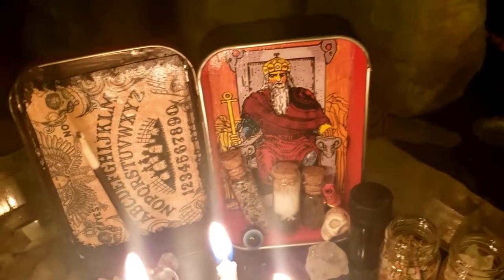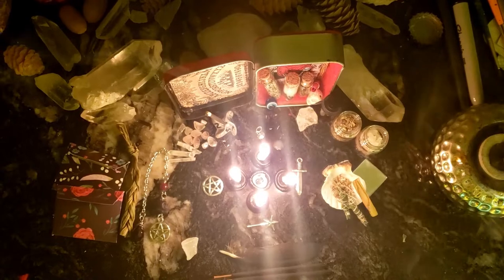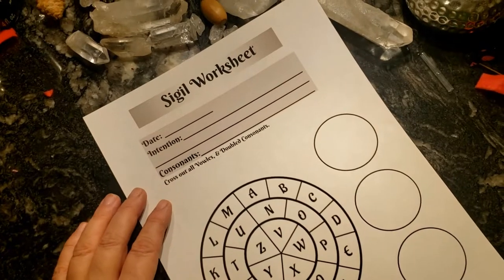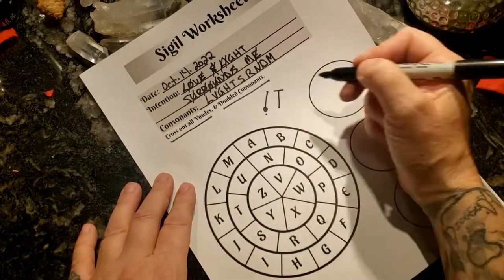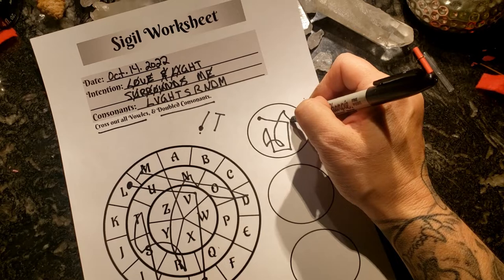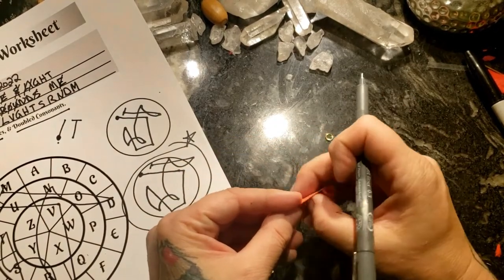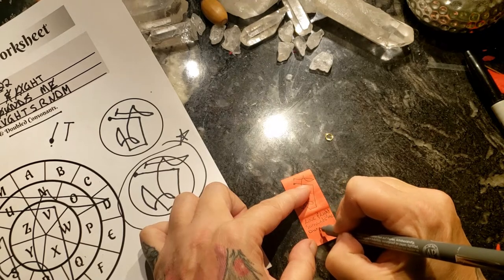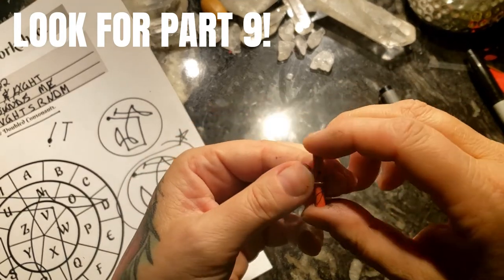Part 8 "Sigil & scroll", How to make an Altoids Tin Travel Altar, Pagan Crafting, Witchcraft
Part 8 of 9 part series    "Sigil & scroll"  How to make an Altoids Tin pocket Travel Altar, Pagan Crafting, Witchcraft